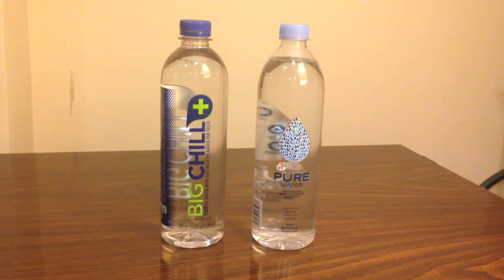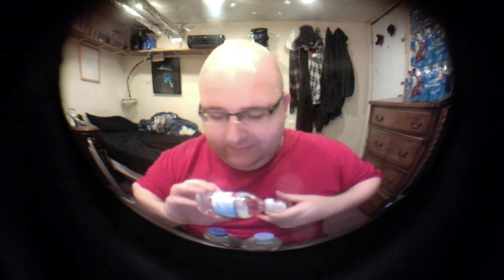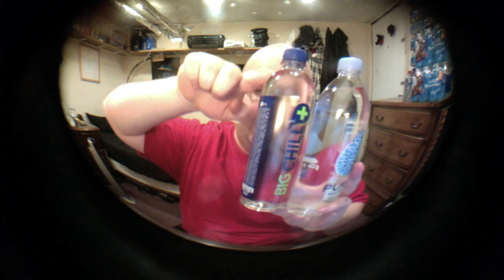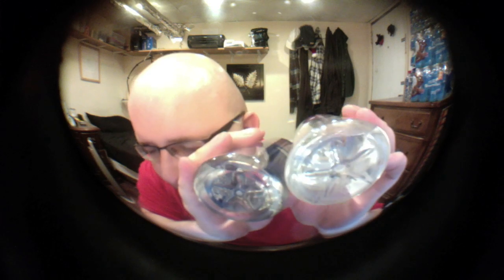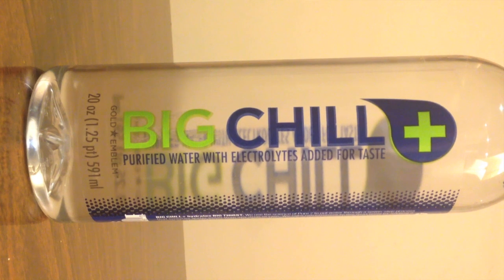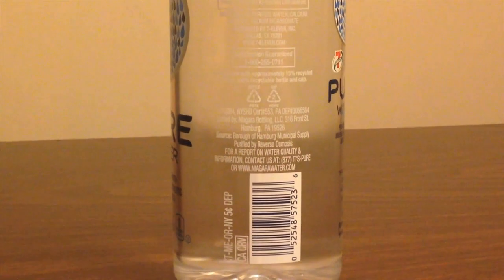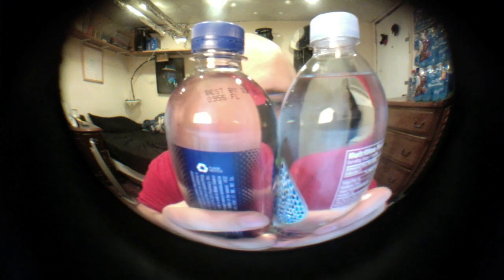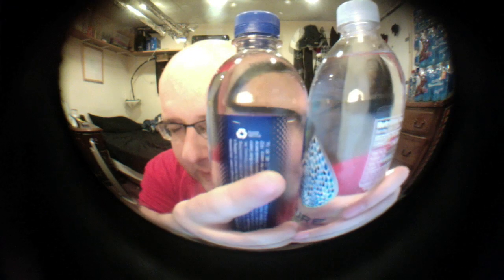Jon Drinks Water #3869 Big Chill+ VS Pure Water